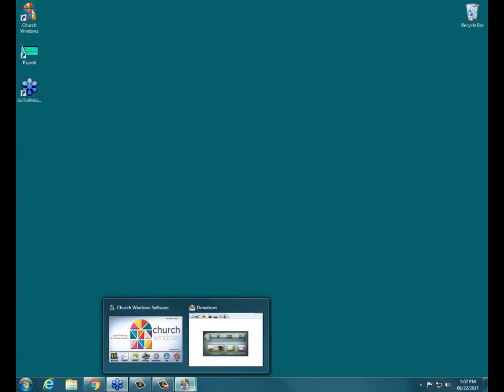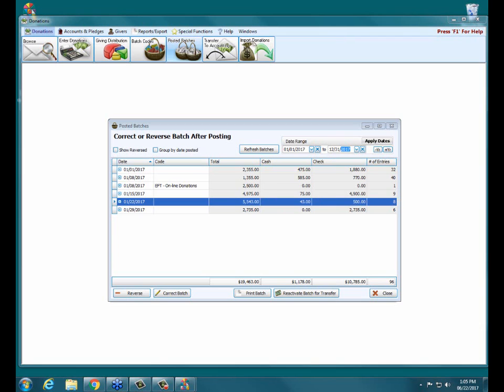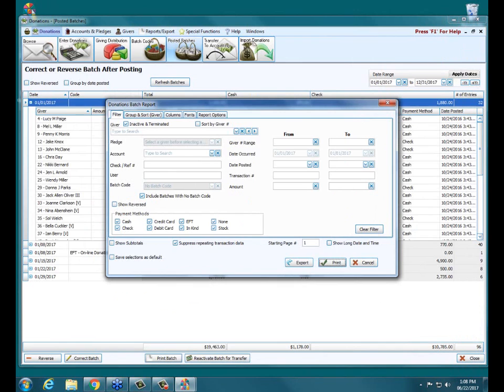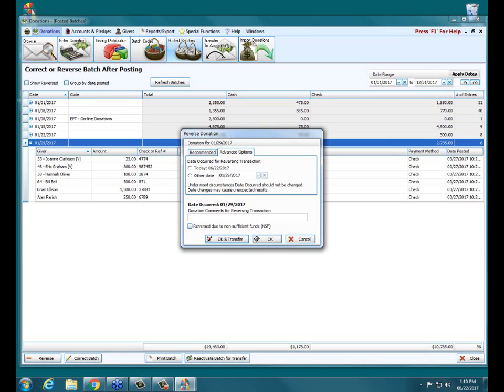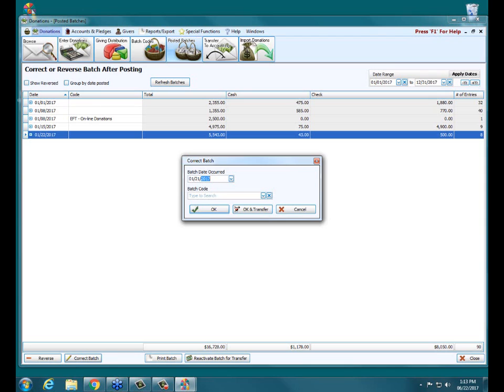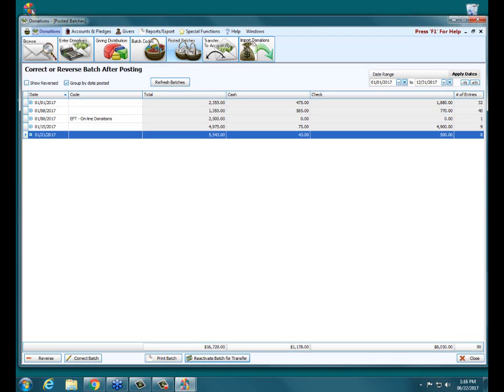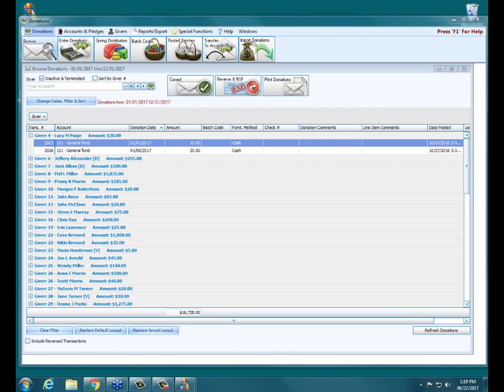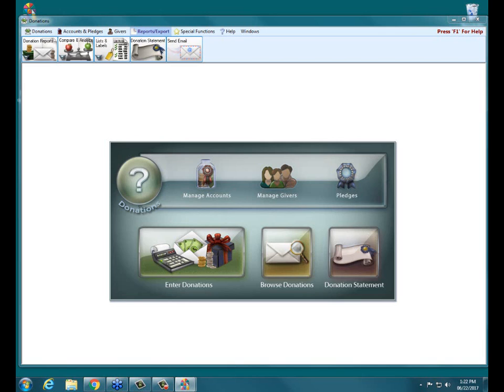Church Windows v19 - Donations: Posted batches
In this video, learn how to view, print posted batches. Make corrections or reverse after posting. Reactivate a batch for reposting. Presented 6/22/2017.